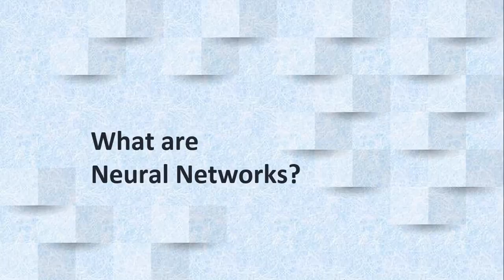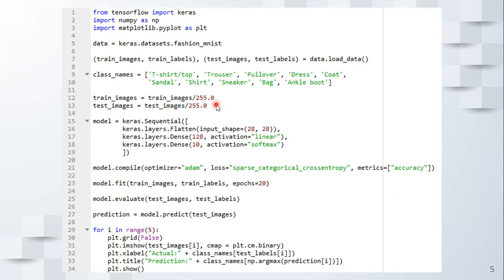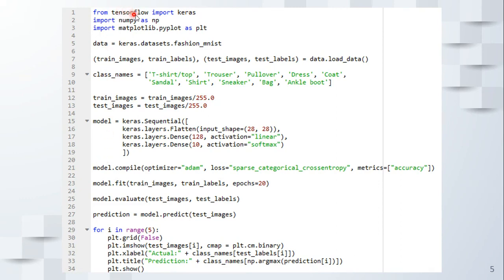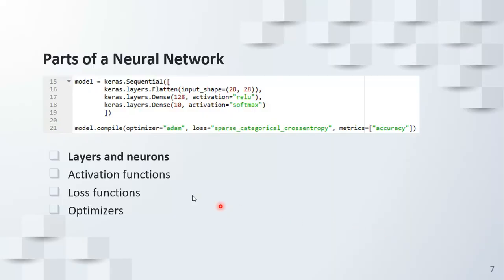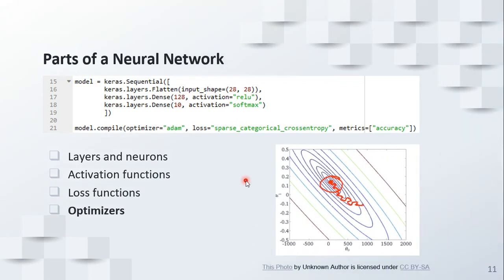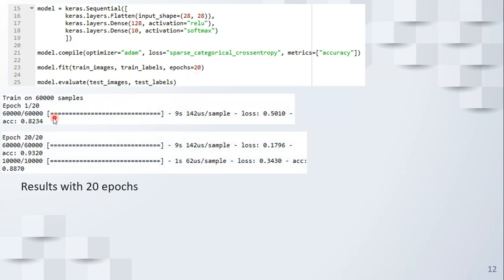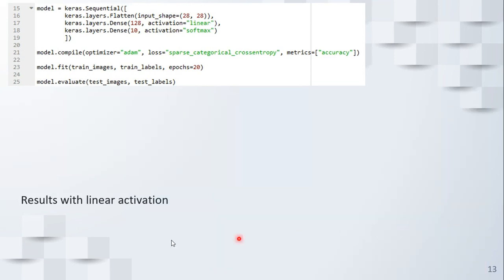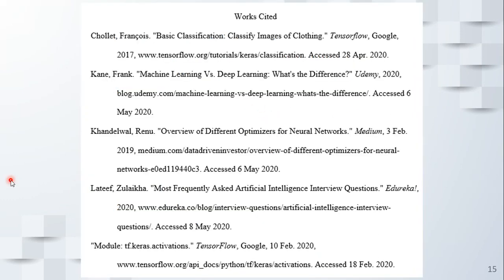Alexander Kim - Neural Networks with Keras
This project will go over what neural networks are and the parts of a neural network. Additionally, this project will look at results from a image classifying neural network program from TensorFlow using Keras.

Works Cited
Chollet, François. "Basic Classification: Classify Images of Clothing." Tensorflow, Google, 2017, Accessed 28 Apr. 2020.
Kane, Frank. "Machine Learning Vs. Deep Learning: What's the Difference?" Udemy, 2020, Accessed 6 May 2020.
Khandelwal, Renu. "Overview of Different Optimizers for Neural Networks." Medium, 3 Feb. 2019, Accessed 6 May 2020.
Lateef, Zulaikha. "Most Frequently Asked Artificial Intelligence Interview Questions." Edureka!, 2020, Accessed 8 May 2020.
"Module: tf.keras.activations." TensorFlow, Google, 10 Feb. 2020, Accessed 18 Feb. 2020.
Neural network with two hidden layers. JPEG file.
Nicholson, Chris. "A Beginner's Guide to Neural Networks and Deep Learning." Skymind, 2019, skymind.ai/wiki/neural-network. Accessed 30 Oct. 2019.
Sharma, Aditya. "Understanding Activation Functions in Deep Learning." Learn OpenCV, Big Vision, 30 Oct. 2017, Accessed 5 May 2020.
Sharma, Avinash. "Understanding Activation Functions in Neural Networks." Medium, Medium, 30 Mar. 2017, Accessed 10 Mar. 2020.
"TensorFlow 2.0 Crash Course." YouTube, uploaded by FreeCodeCamp.org, Google, 26 Sept. 2019, Accessed 9 May 2020.
"TensorFlow 2 Quickstart for Beginners." TensorFlow, Google, 13 Feb. 2020, Accessed 9 May 2020.
Verma, Shiva. "Understanding Different Loss Functions for Neural Networks." Towards Data Science. Medium, 20 June 2019, Accessed 5 May 2020.